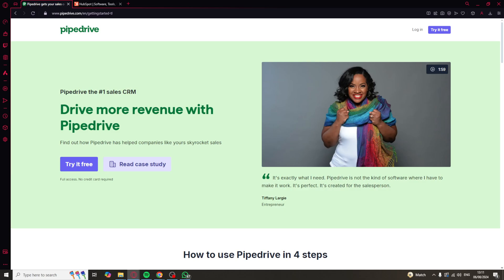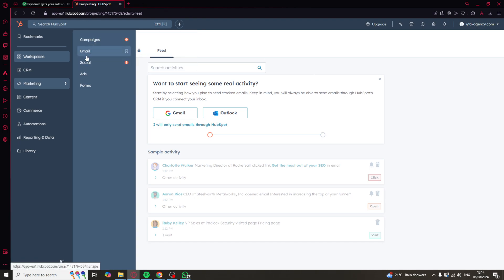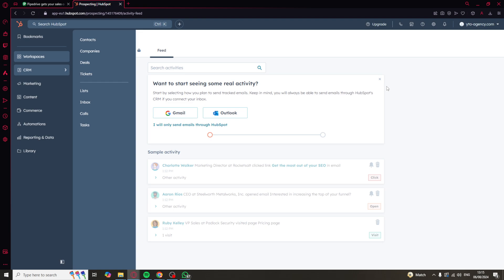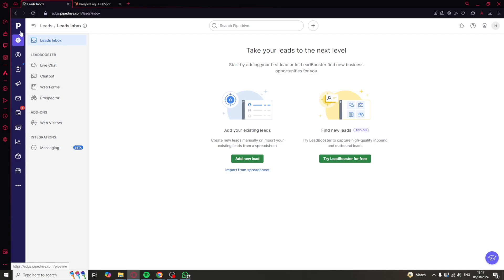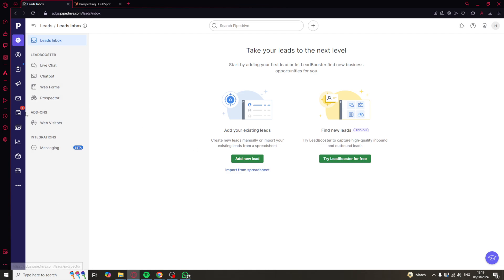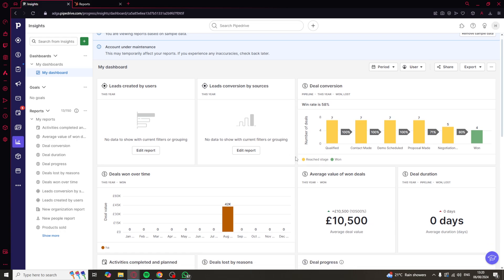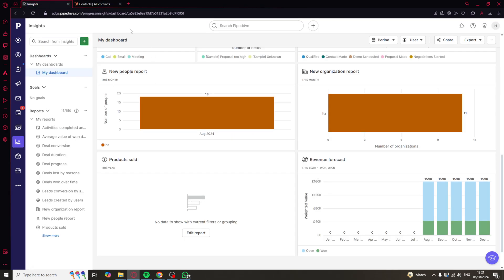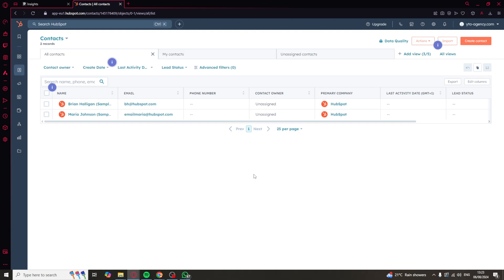Pipedrive vs HubSpot - Which CRM is right for you (2024 Guide)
In today's video we cover hubspot vs pipedrive vs agile crm,pipedrive,hubspot vs pipedrive,pipedrive crm,hubspot vs salesforce,pipedrive vs hubspot,pipedrive vs salesforce,pipedrive vs zoho crm,pipedrive review,pipedrive vs hubspot - which one is better and why? (guide),pipedrive is the best crm for more sales,pipedrive vs zoho crm - which one is better,hubspot,salesforce vs hubspot marketing hub comparison,how to use pipedrive 2020,pipedrive tutorial,salesforce vs hubspot